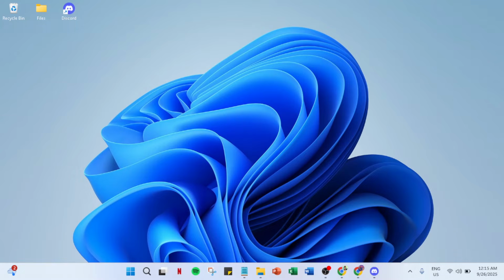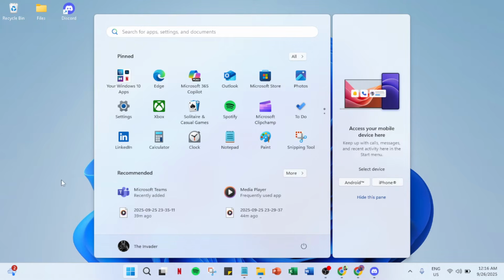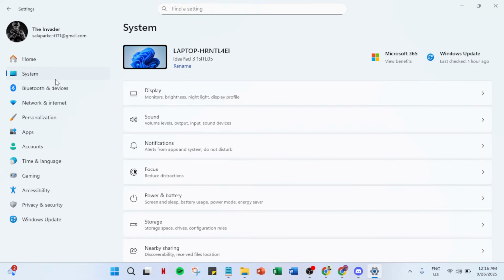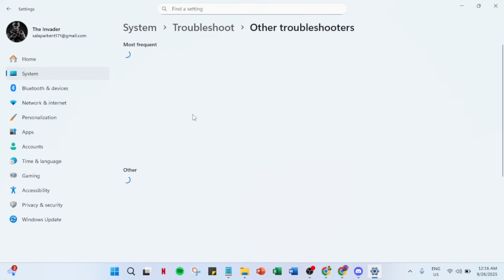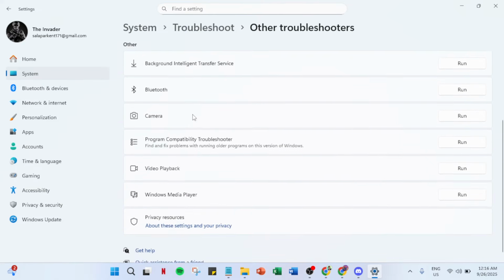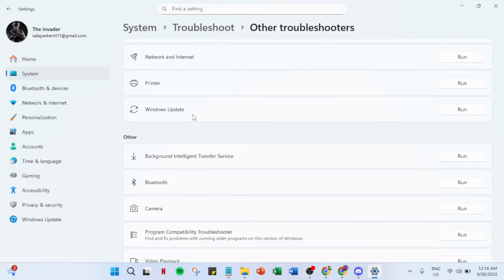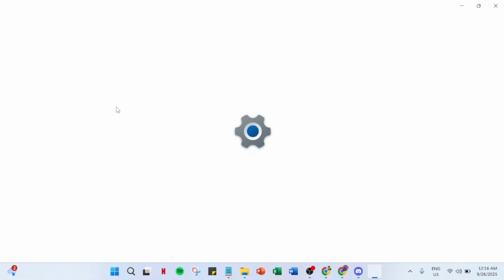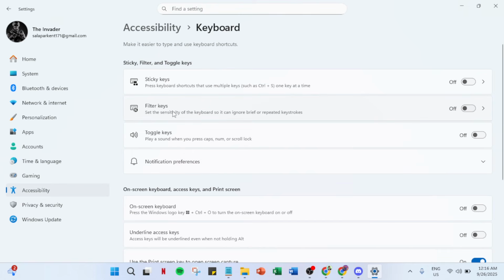How To Fix Laptop Keyboard Not Working Windows 11, 10, 8, 7 [Quick Tutorial]